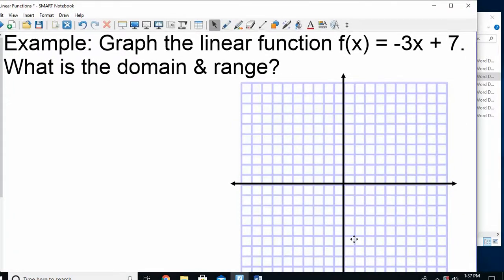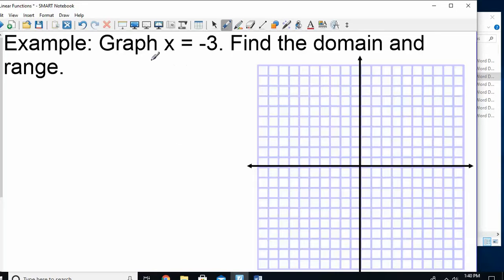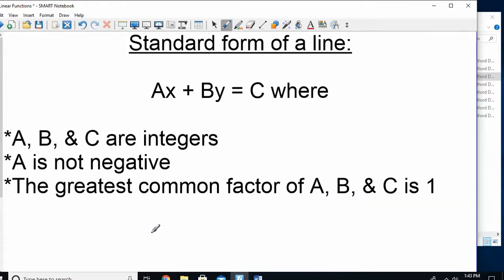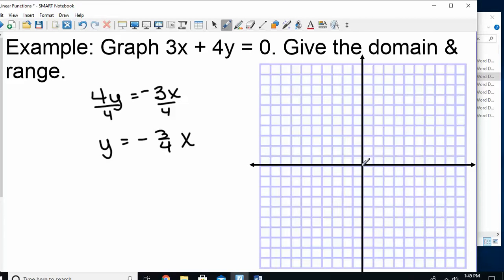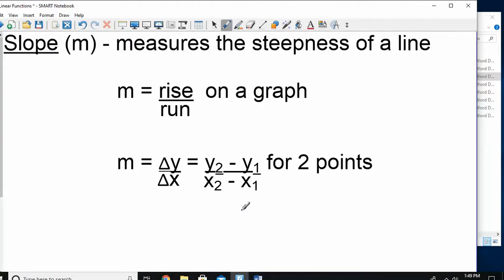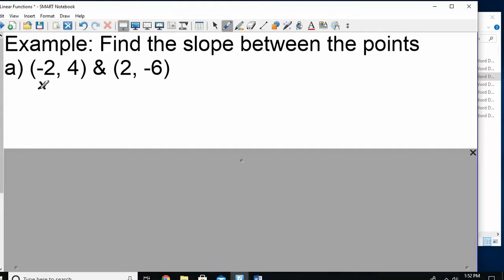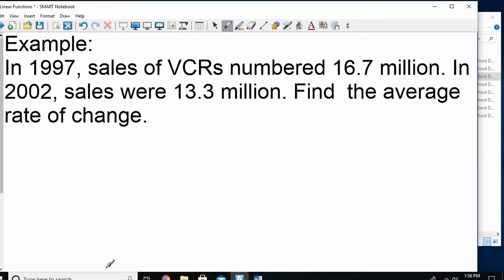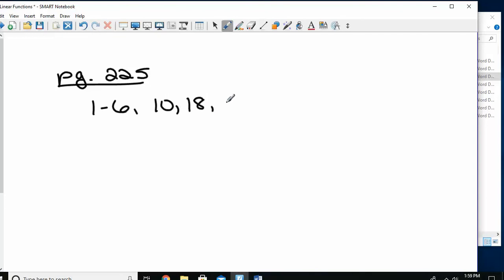Section 2 3 Sept 22